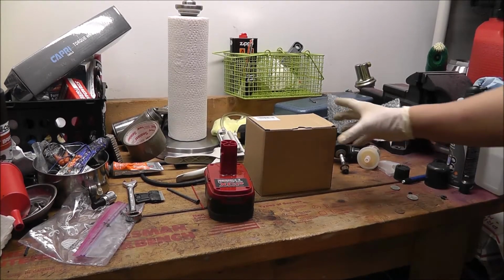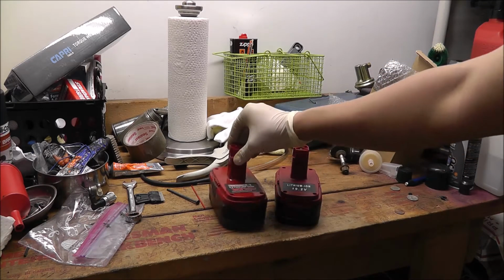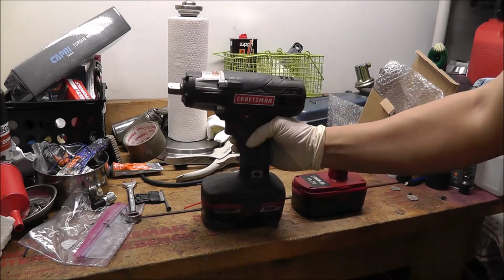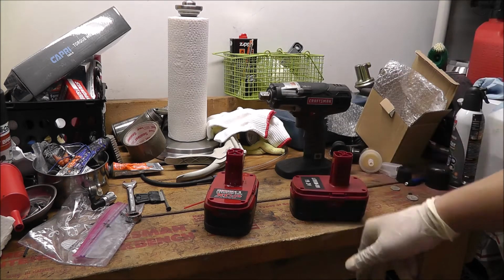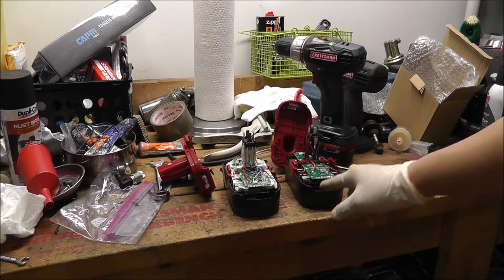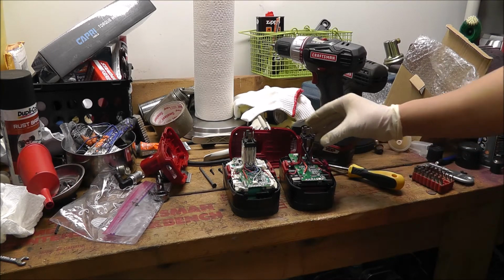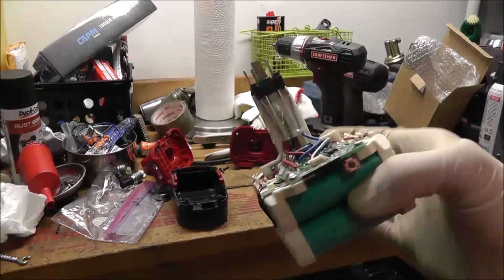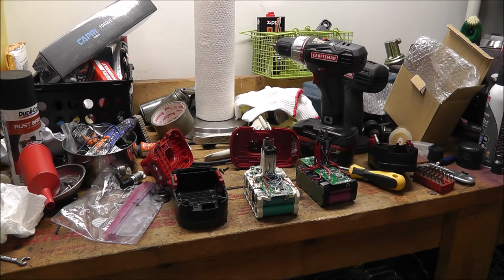Energup Craftsman C3 XCP Replacement Battery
The Energup replacement battery for the Craftsman C3 XCP battery makes big claims when it comes to performance, but we're about to see if the quality really stacks up the original and what you get for $30 in savings.

Two pack

Looking to buy but want to pay in installments?